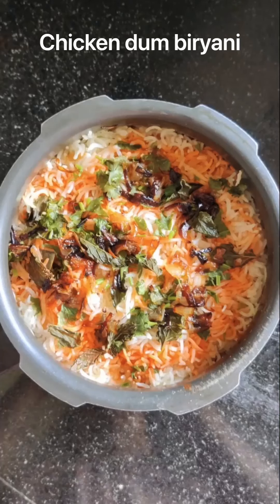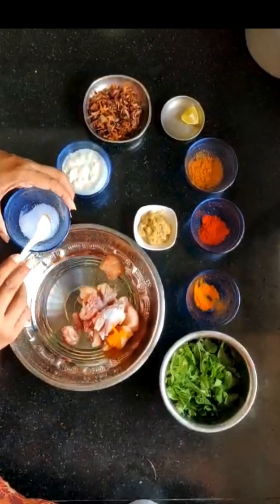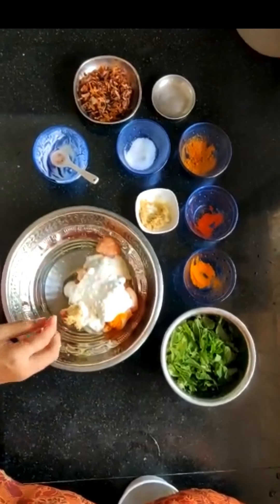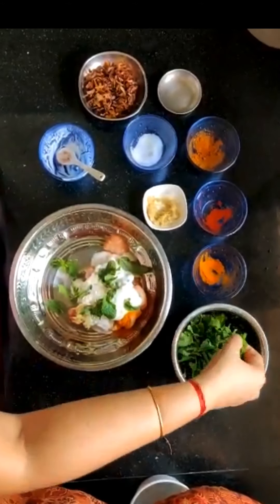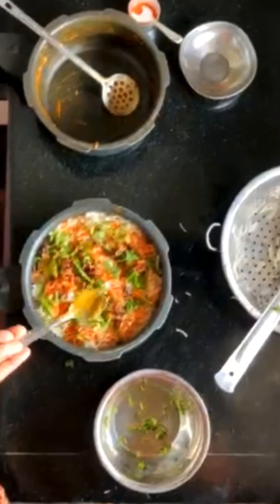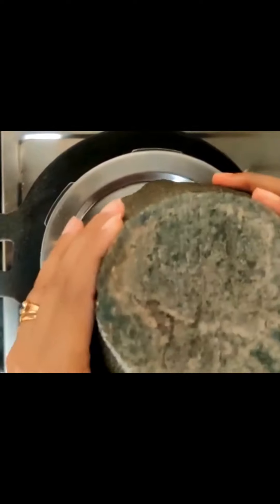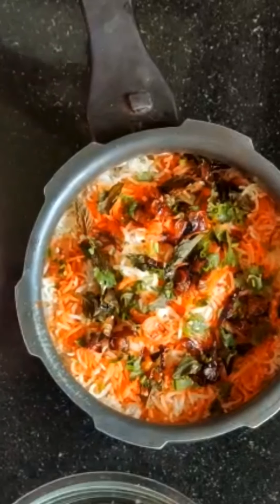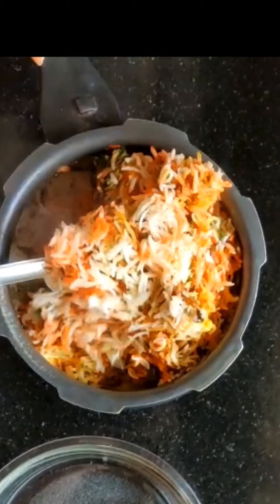#7 Chicken dum biryani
Chicken dum biryani#biryani#alltimefavourite#passiontowardscooking#cookingdentist#yummietummie